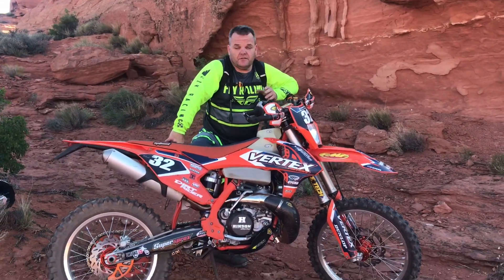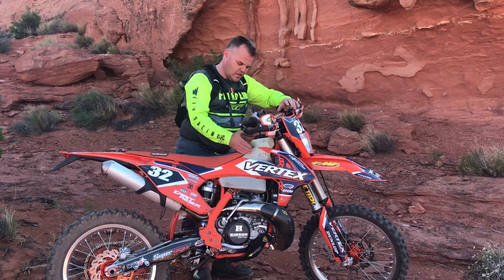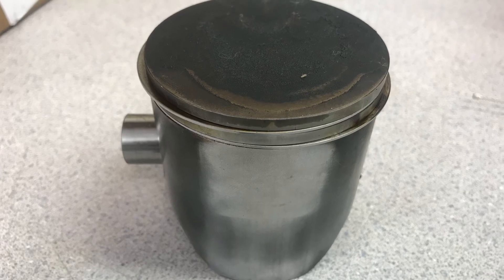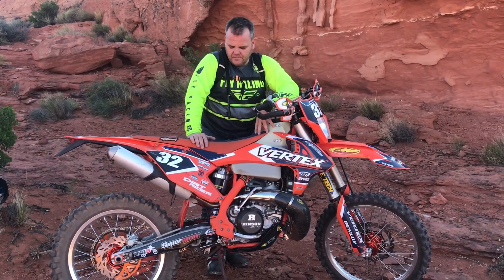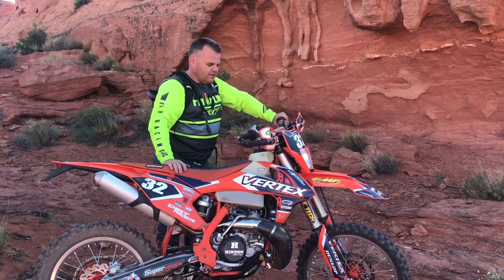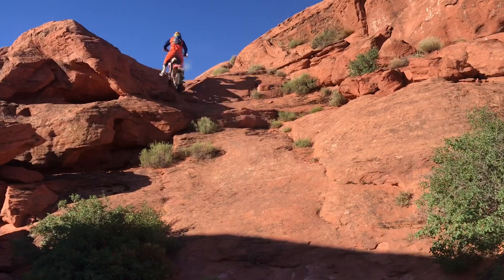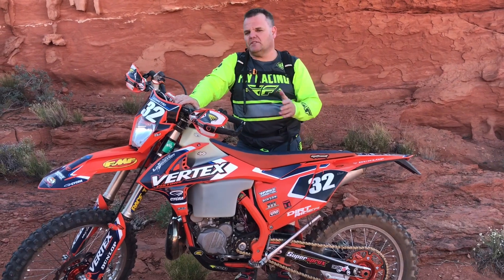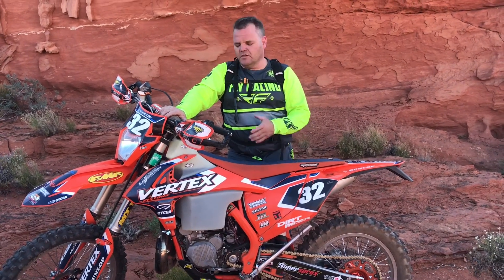KTM 300XC Update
We update you on our KTM 300XC